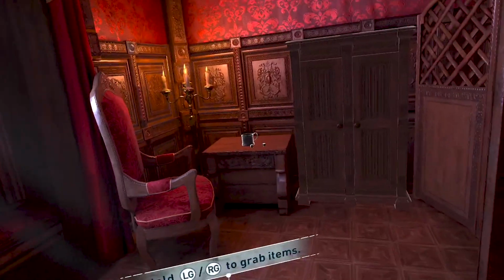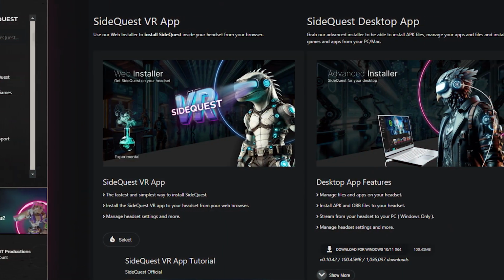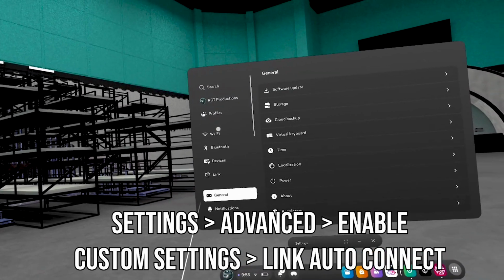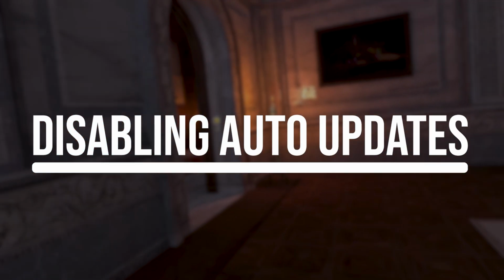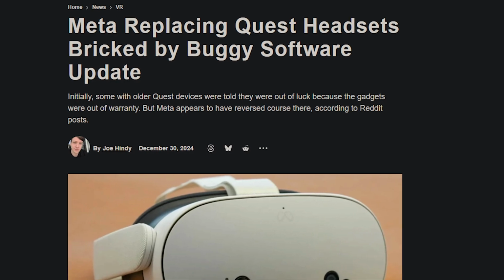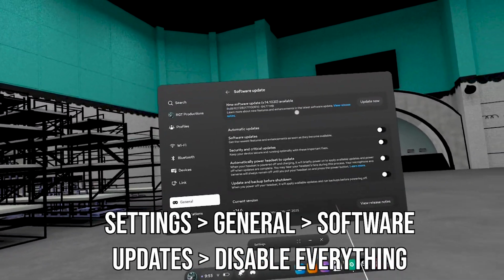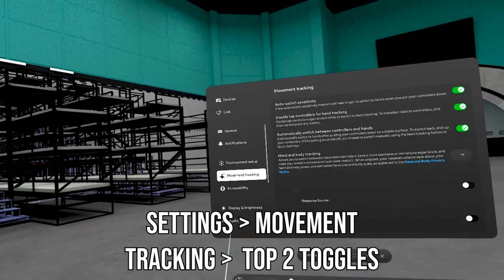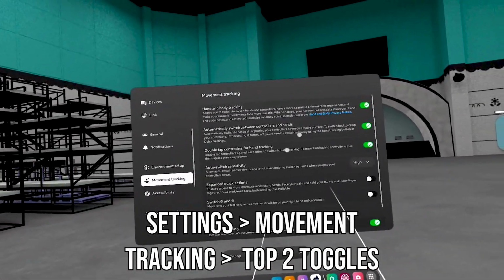Hidden Quest 3 Settings You Must Enable/Disable!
In this video, i go over a few "Hidden" settings, that i think are very important, and could make your life a tiny bit easier.